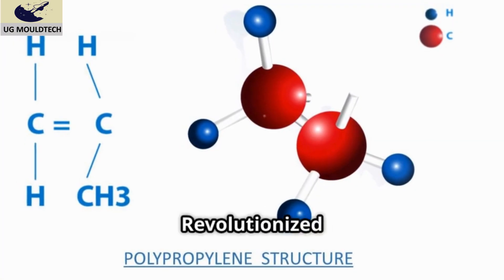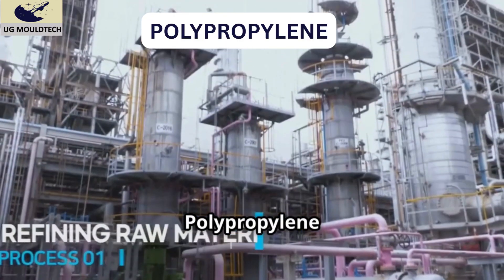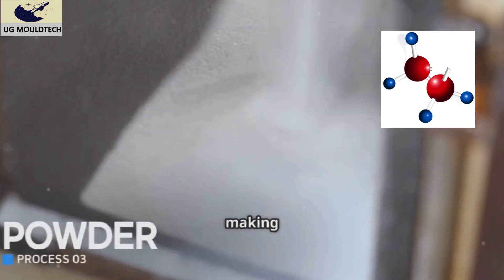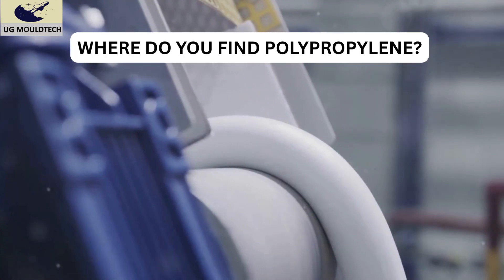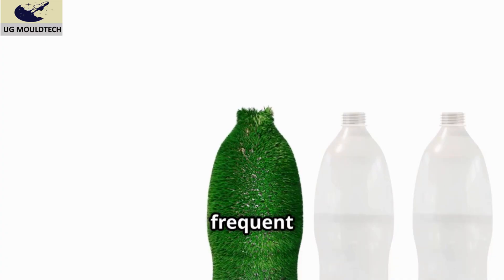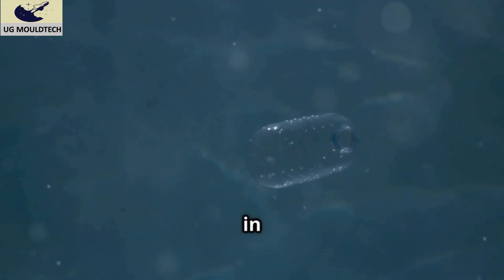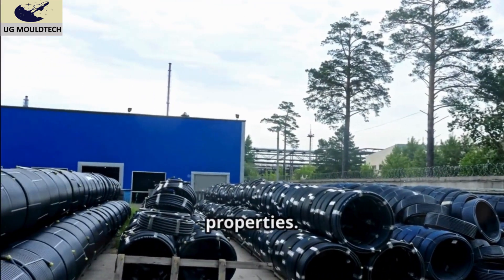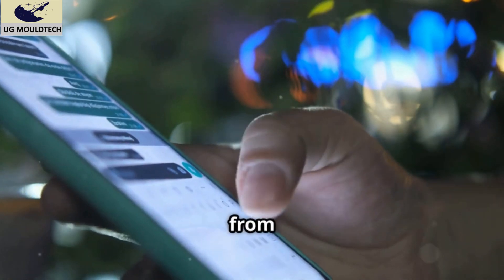Polypropylene Explained: Properties, Uses, & Environmental Impact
Discover the secrets behind Polypropylene, the incredible plastic that’s woven into the fabric of our daily lives! In this engaging video, we’ll explore what Polypropylene is, its unique properties, and its vast applications—from reusable food containers to automotive parts. Is it a sustainable choice? We’ll dive into the environmental impact and separate the facts from the myths.

In this video, we break down everything you need to know about Polypropylene (Plastic #5) — one of the most widely used plastics in the world. You'll learn:

✅ What polypropylene is made of
✅ Key properties that make it so useful
✅ Common industrial and household applications
✅ Its role in sustainability and recycling
✅ Surprising facts about this versatile thermoplastic

Join us for fun facts and insights into this versatile material as we answer the crucial question: Is Polypropylene a hero or villain in our world?